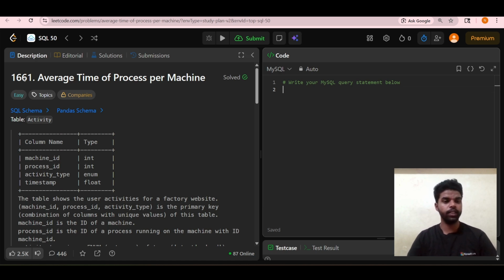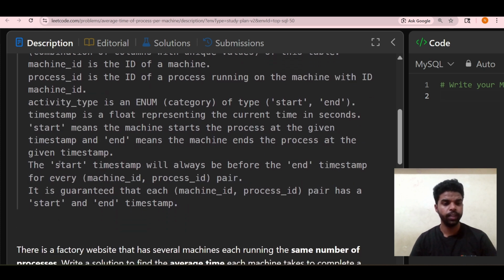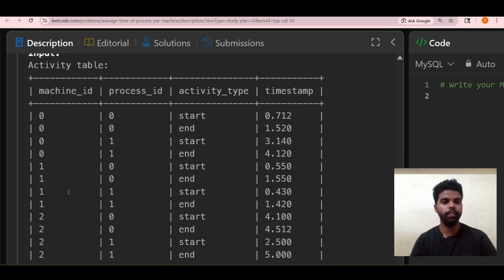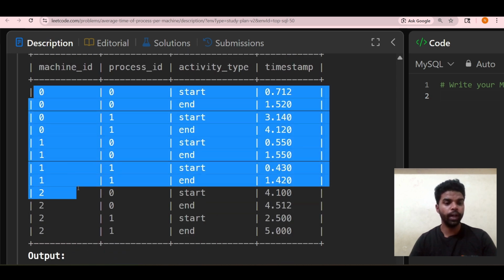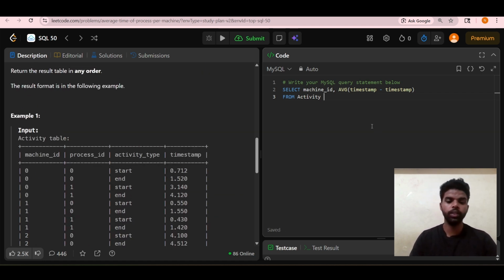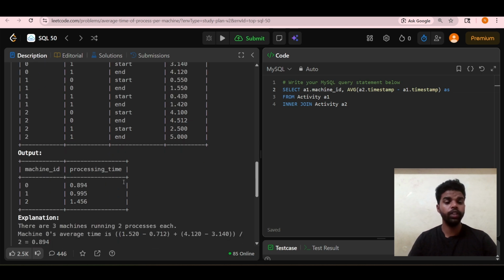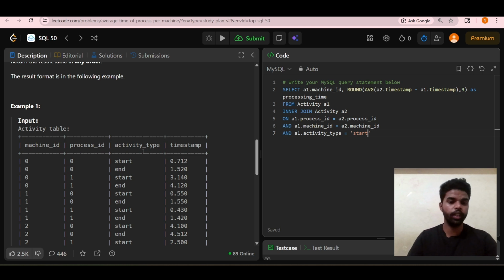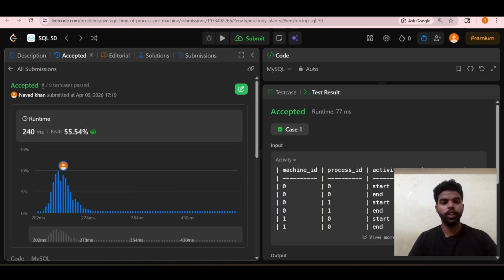SQL LeetCode Day 10 |1661. Average Time of Process per Machine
🔹 Problem Name: 1661. Average Time of Process per Machine